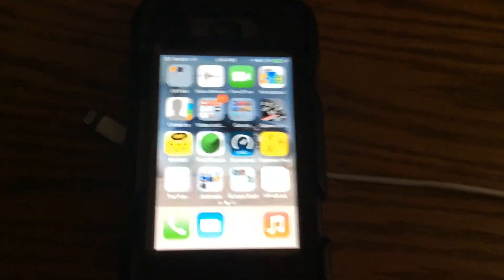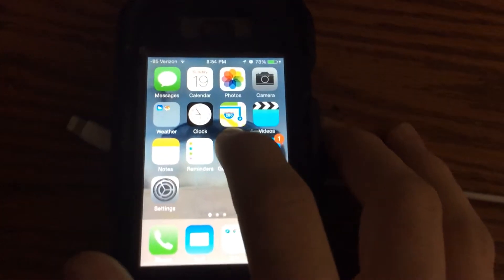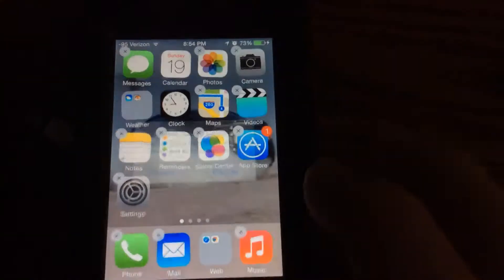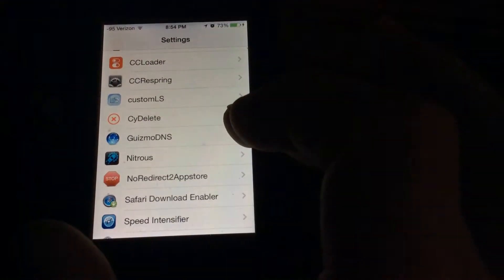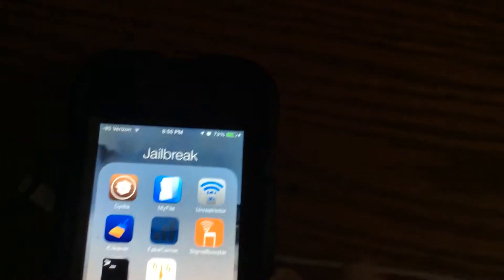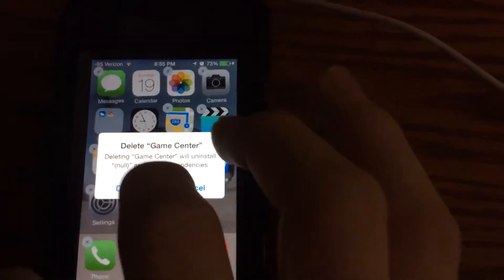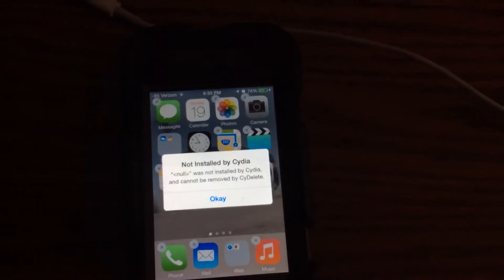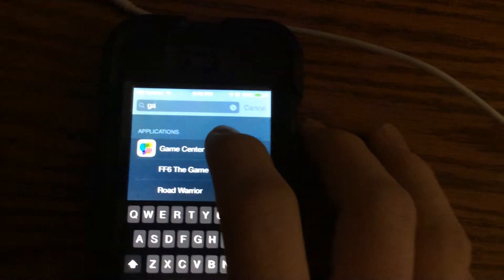How to delete factory apps on your iPhone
Today I will show you how to delete factory apps on a jail broken iPhone. You need the app cydelete which its original purpose was to delete cydia apps from home screen without going to cydia. It also works with deleting stock apps.